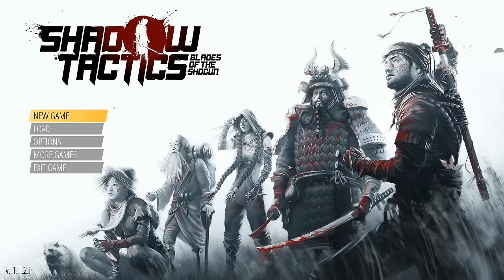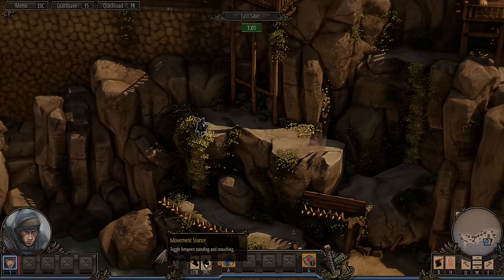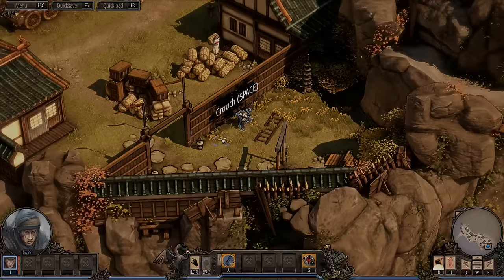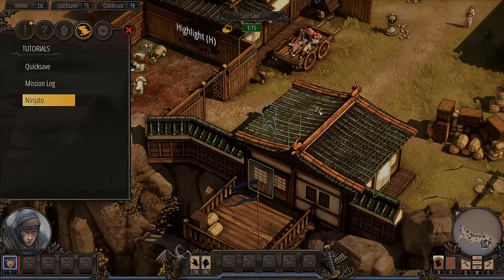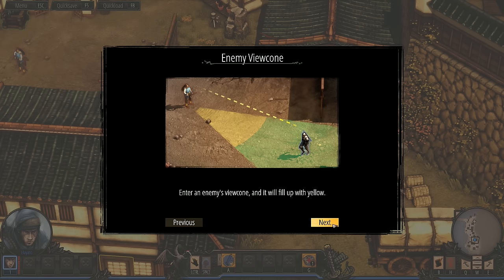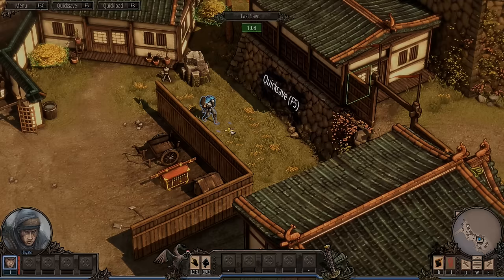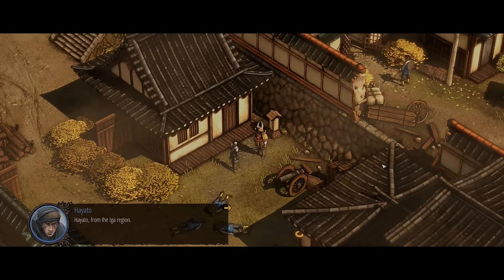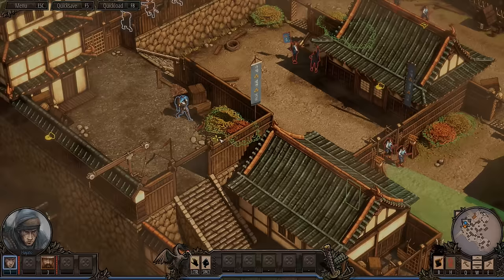Shadow Tactics: Blades of the Shogun - Part 1 - Gameplay / Let's Play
Welcome to Shadow Tactics: Blades of the Shogun Gameplay! Shadow Tactics is a tactical stealth game set in Japan around Edo period. Blades of the Shogun puts you in control of a team of specialists, each with his set of skills and a different personality. Speak in the shadows between dozens of enemies, infiltrate mighty castles, mountain monasteries and hidden forest camps, set traps, poison your opponents or avoid contact entirely.